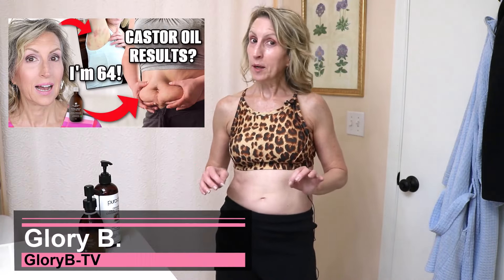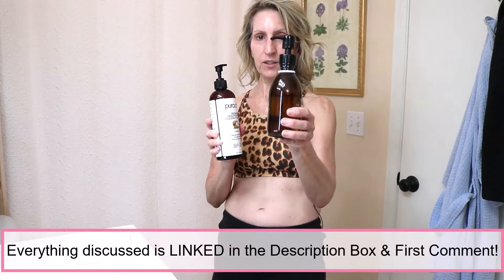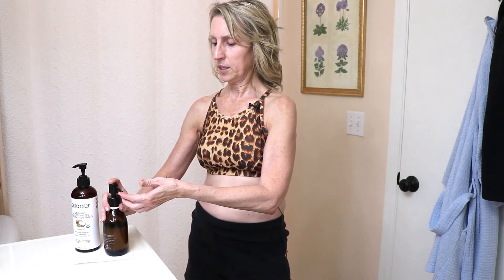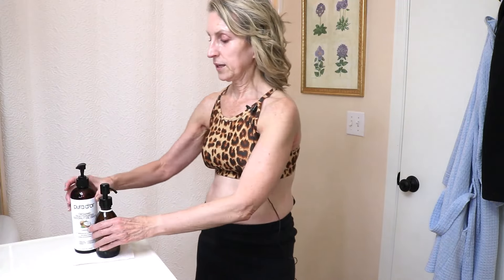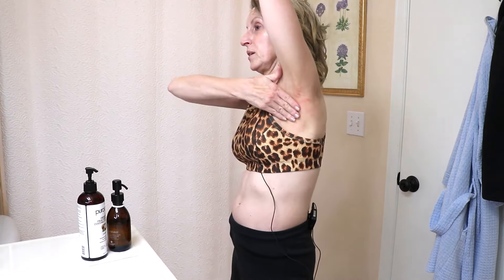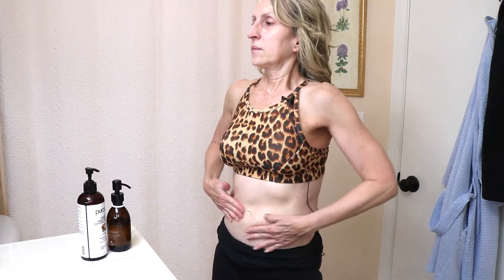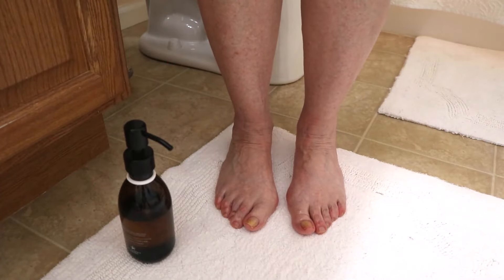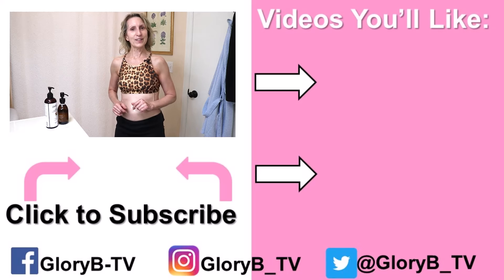How to Apply Castor Oil Post-Menopause for Weight Loss & Youthful Skin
🔽 GET THE LINKS HERE! 🔽

I Tried Dr. Joel Fuhrman's Breakfast Plan for One Week - WHAT HAPPENED? & DID I LIKE IT?

✅  PRODUCTS SHOWN OR MENTIONED:

Castor Oil, 16.9 oz + 2 oz dropper bottle + pump
Castor Oil, 16.9 oz (no pump)
Castor Oil, 8 oz
Pump Dispenser, Polypropylene (PP)
Castor Oil, 16.9 oz
Coconut Oil - Pura D'Or Organic 16 oz

Discount for first-time buyers with Code:  HOWTO